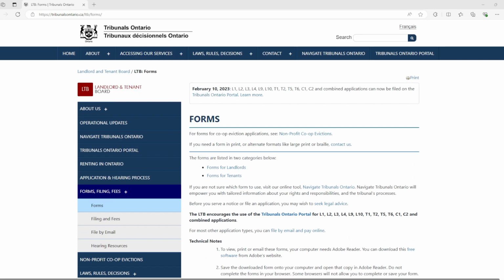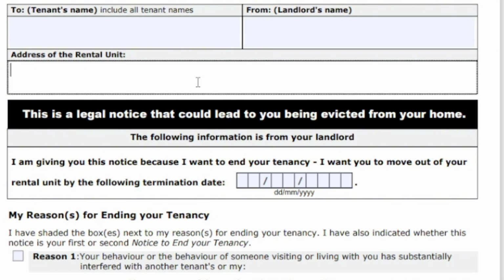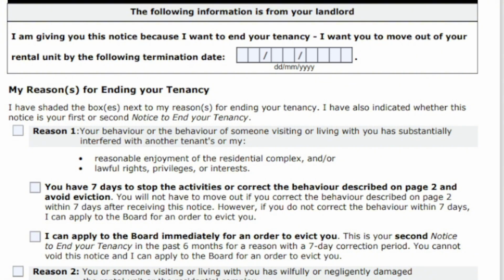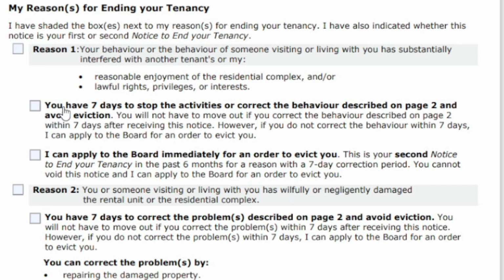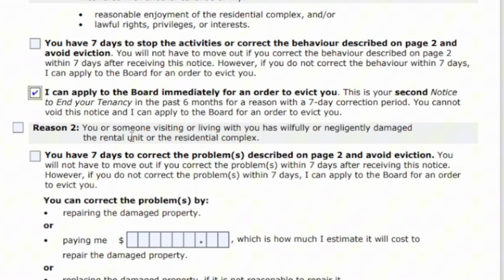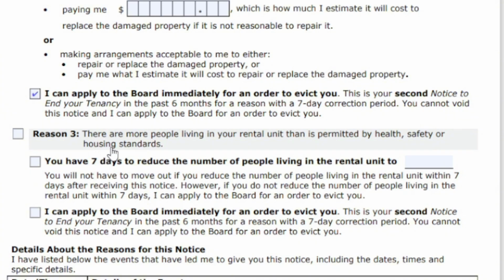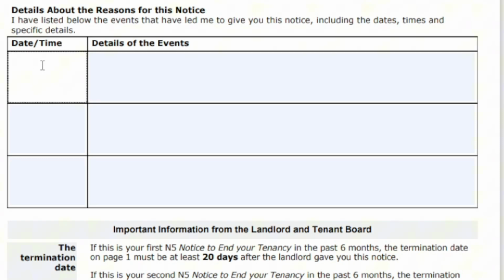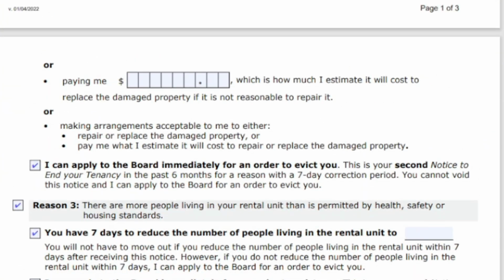LTB Ontario | How to Fill Out an N5 Form (Notice to End Tenancy Interfering, Damage or Overcrowding)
⚠️ IMPORTANT: Always consult a legal professional before proceeding with eviction, as Ontario's landlord-tenant laws can be complex. The Landlord and Tenant Board (LTB) is the governing body, and they can provide additional resources and guidance to ensure your eviction process complies with Ontario law.

🔗 Resources:

Visit the Landlord and Tenant Board (LTB) website for official forms and further assistance.
Seek legal advice if you’re unsure about any part of the process.